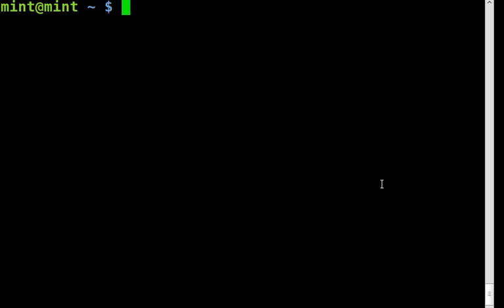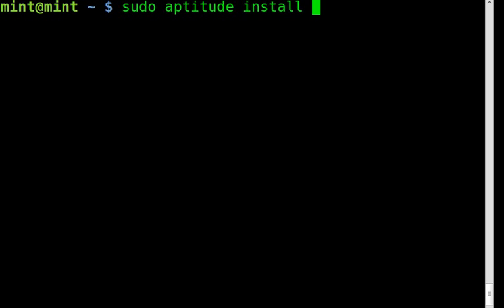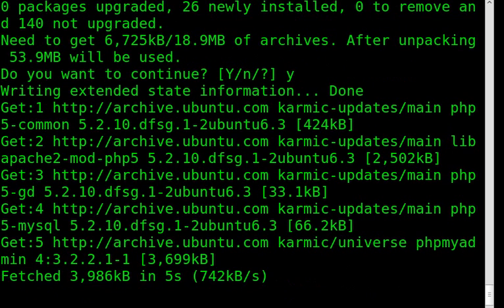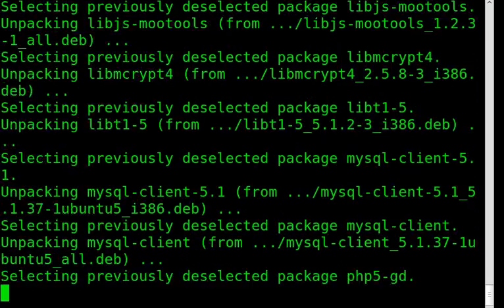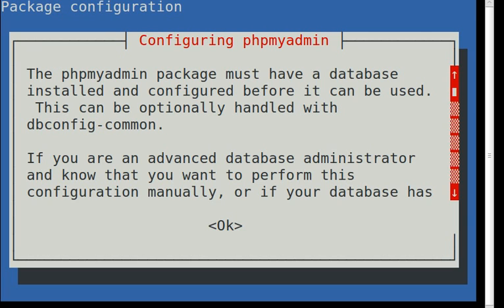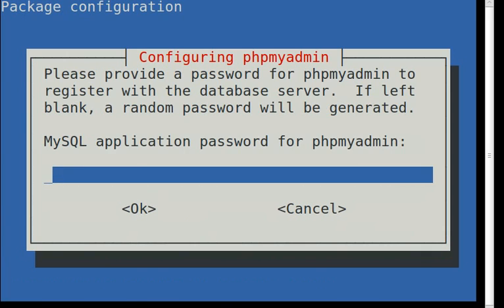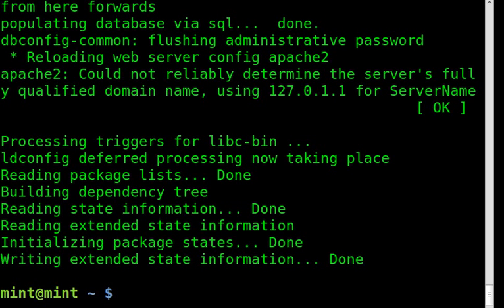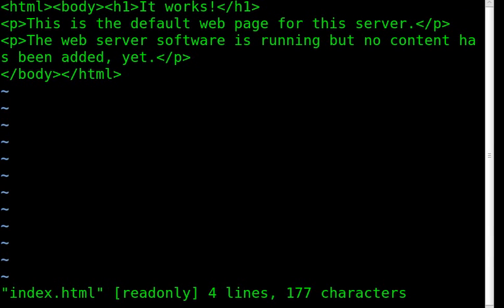Installing php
PHP is a server side scripting language that is very easy to use.